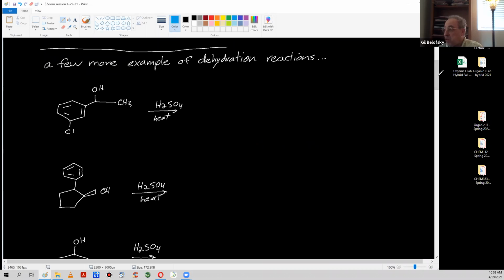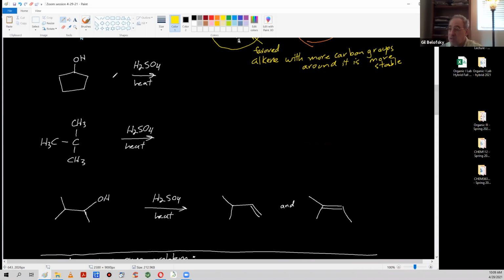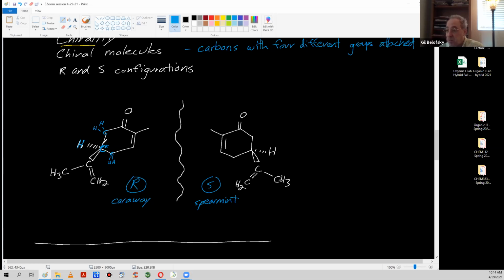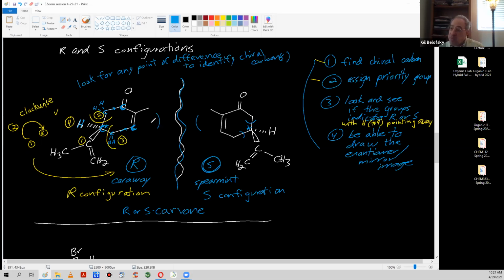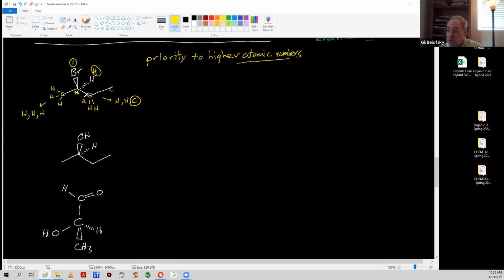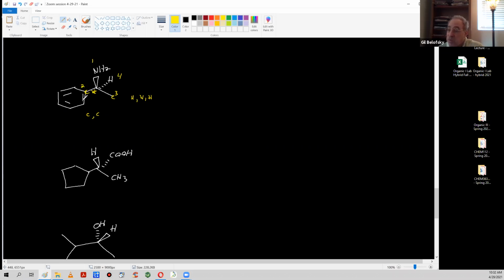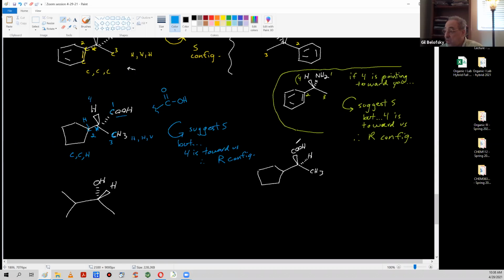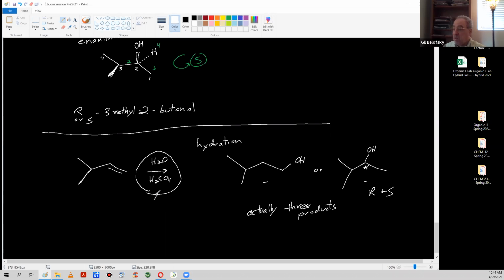ZOOM session 4 29 21